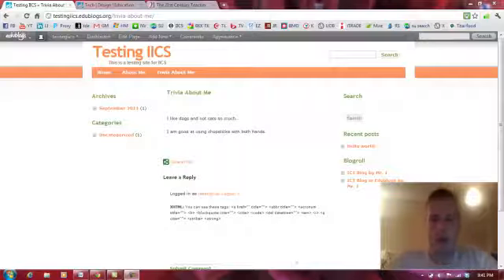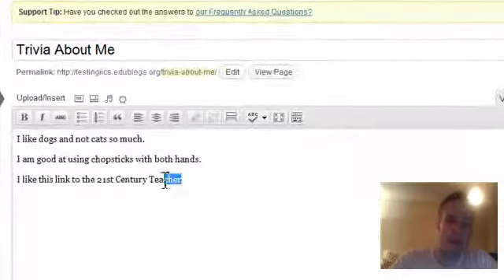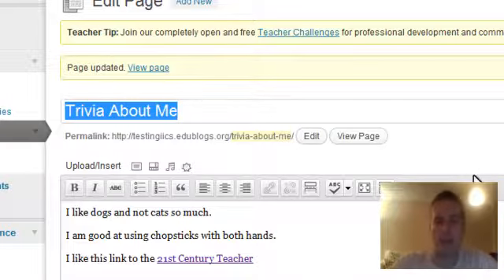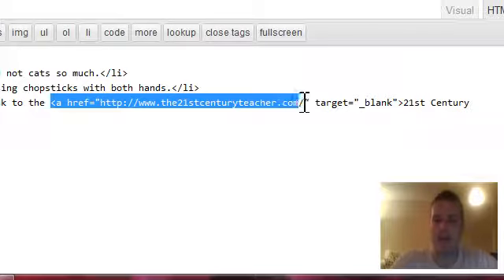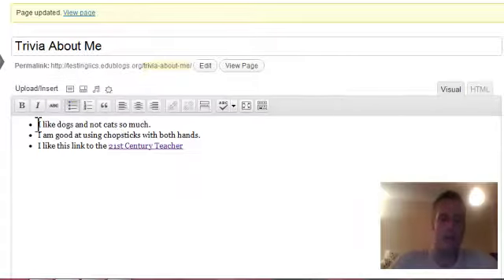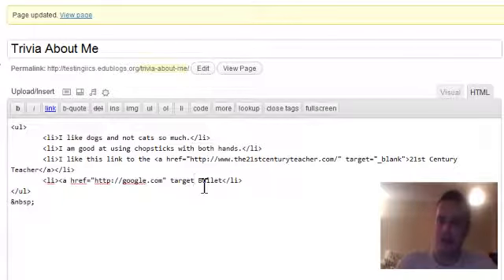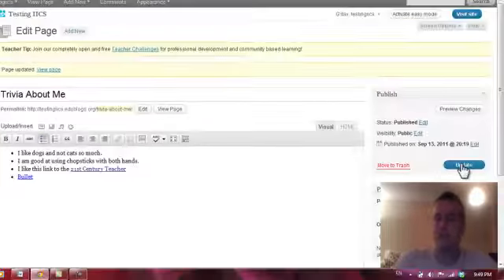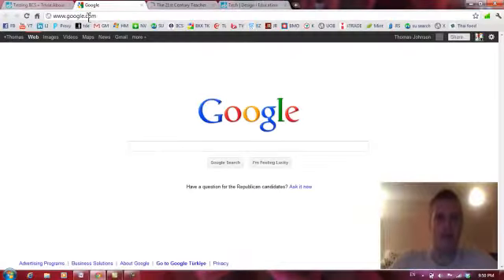Blogging: Links and some HTML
This video shows how to add links in Edublogs.  It shows some HTML coding for bullet points and also for links using the "a href".